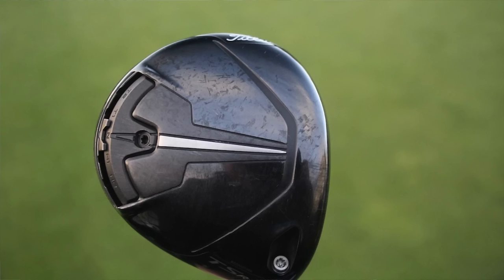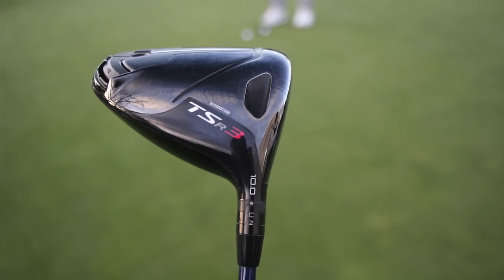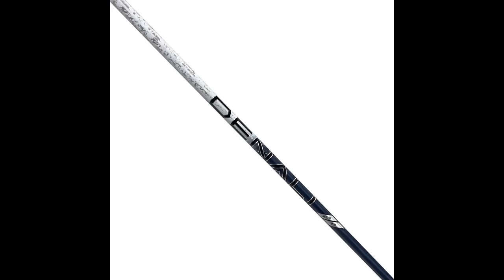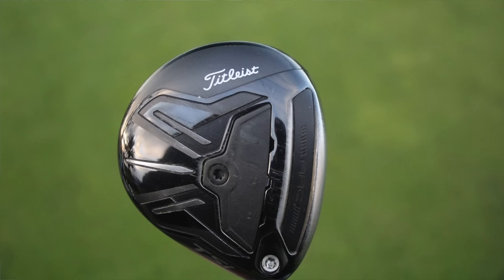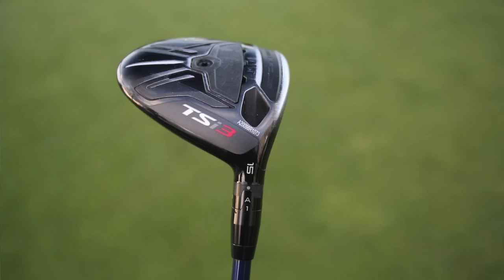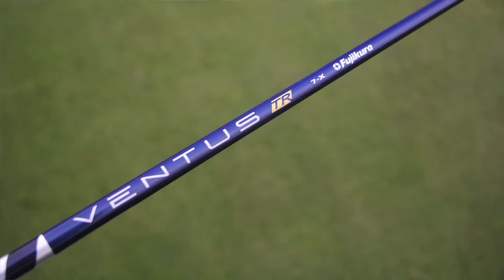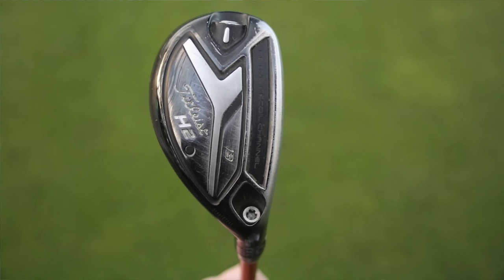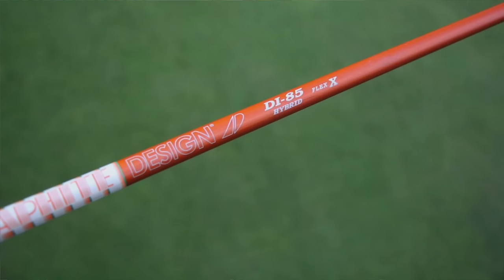Peter Malnati's Winning WITB: 2024 Valspar Championship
Peter Malnati won the 2024 Valspar Championship this weekend and we go through the clubs that helped him do that. Peter is a Titleist staffer but with some new and old stuff mixed in.